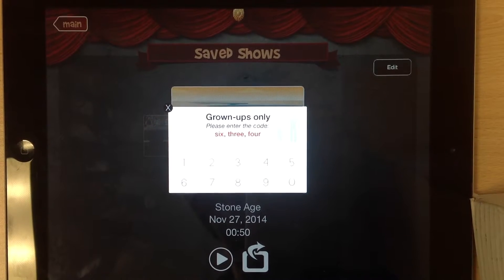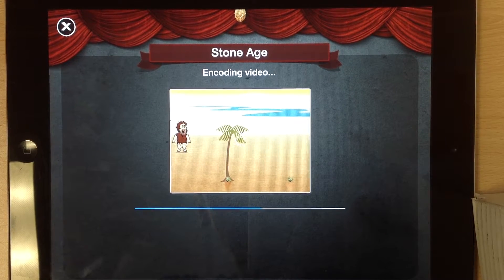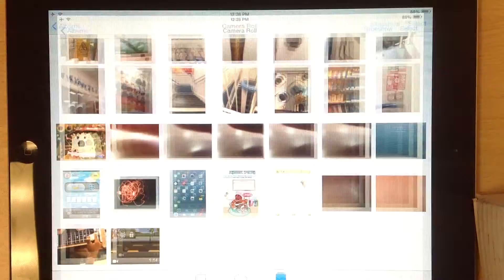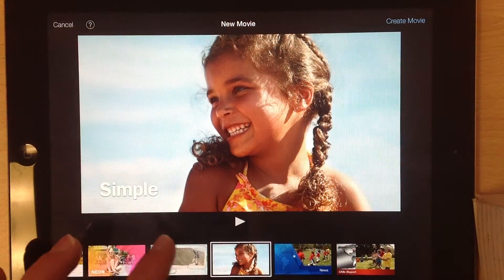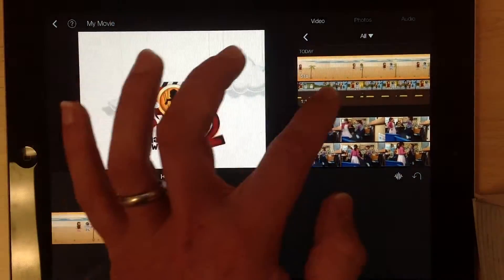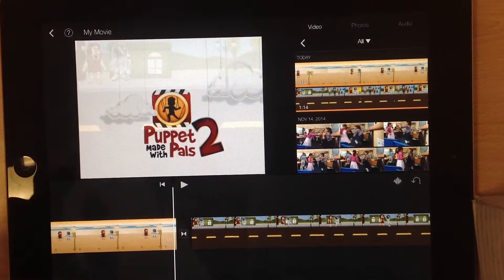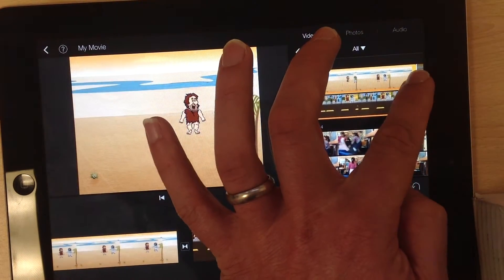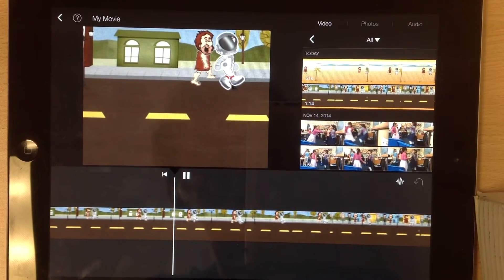Puppet Pals 2: Lesson 3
This lesson shows you how to use iMovie to join separate scenes together to create one animation.